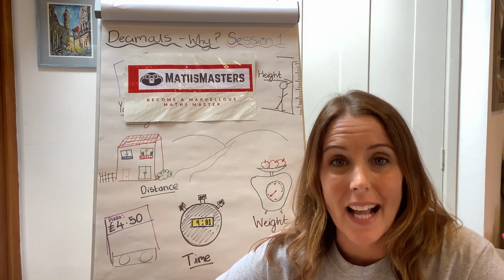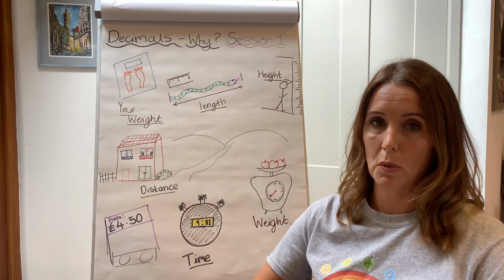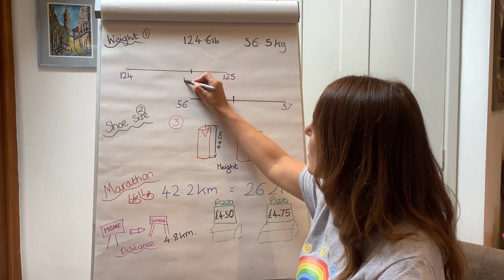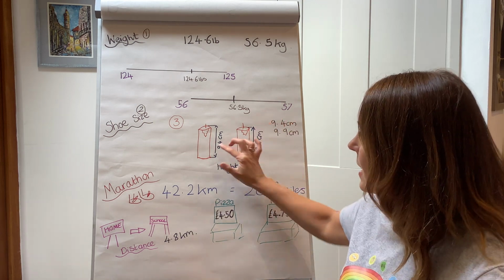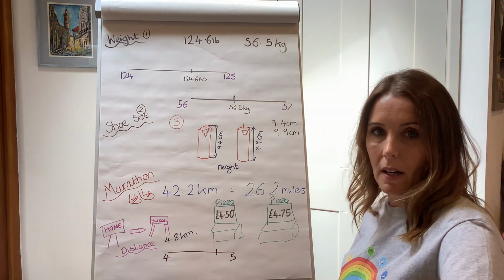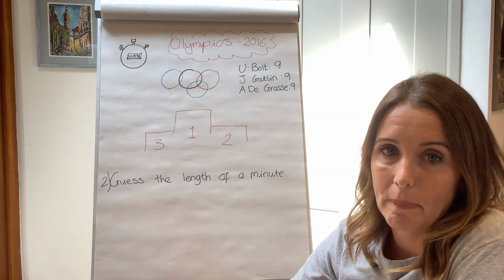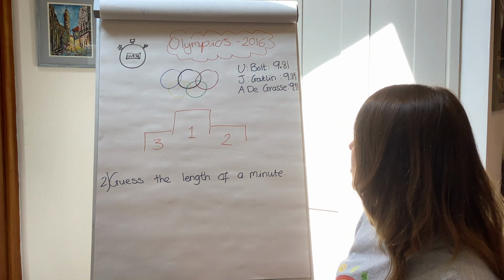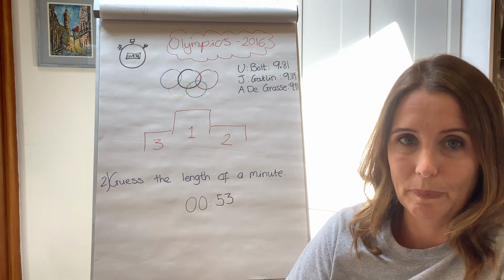Maths Masters: Decimals - Session 1 - Why Decimals?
Why do we use decimals?
We use decimals every day when dealing with money, length and weight. We use them when we need more accuracy that the whole number gives us.

Make sure to watch the Olympic 100 metre athletes competing and think about why decimals are so important in events like this:

For the next sessions you will need to download the following:
KS2 Place Value Grid: